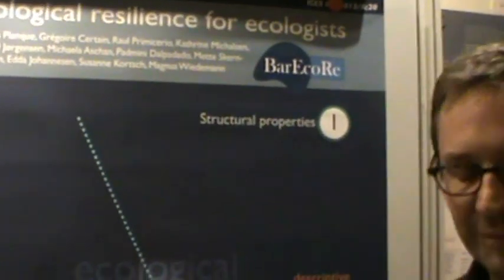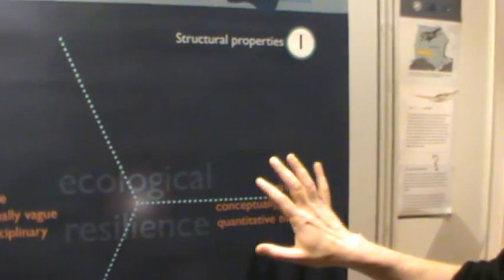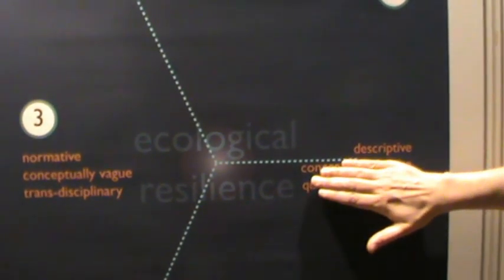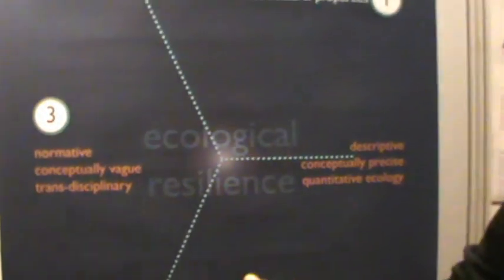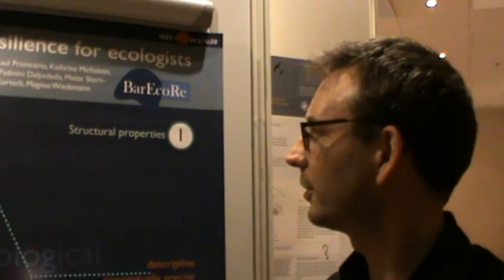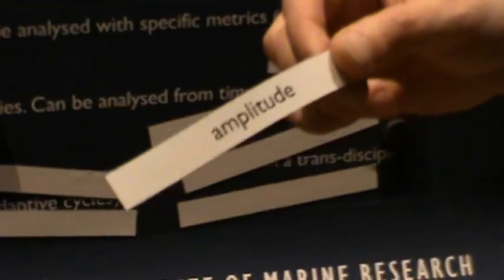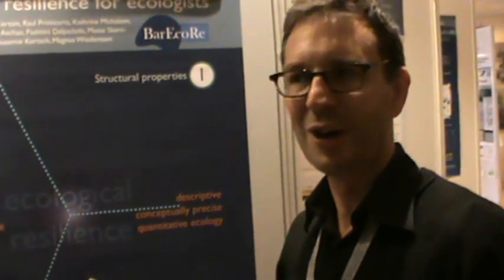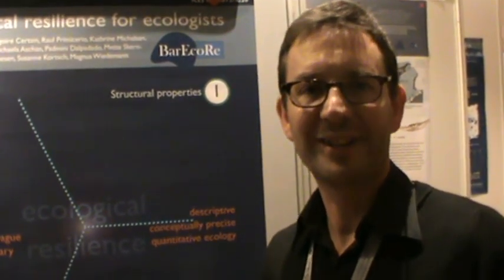"Ecological resilience for ecologists"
Benjamin Planque, IMR, presents his interactive poster "Ecological resilience for ecologists".
ICES ASC 2012 Joint ICES/PICES Session A Understanding, measuring, and projecting the limits of resilience in marine ecosystems
Authors: Benjamin Planque, Gregoire Certain, Raul Primicerio, Kathrine Michalsen, Lis Lindal Jorgensen, Michaela Aschan, Padmini Dalpadado, Mette Skern-Mauritzen, Edda Johannesen, Susanne Kortsch, Magnus Wiedermann